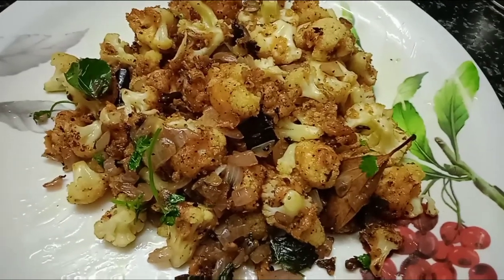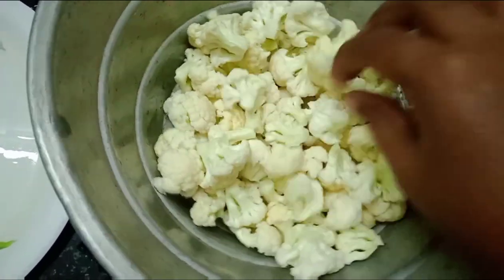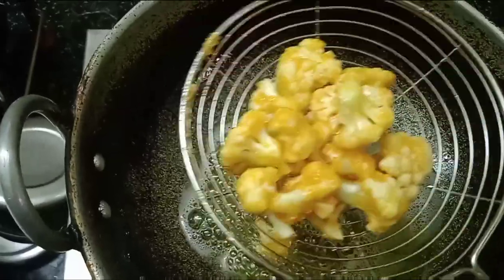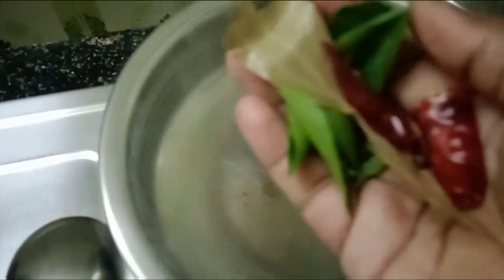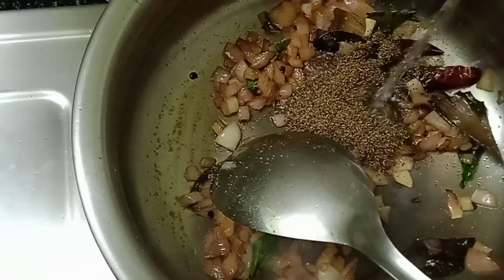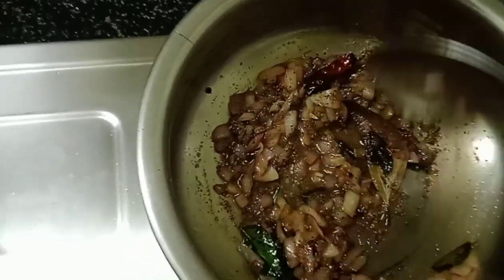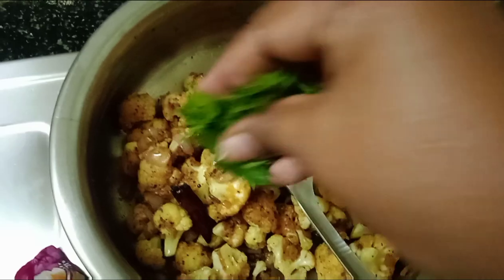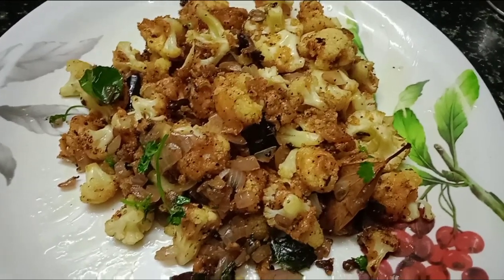cauliflower pepper fry in tamil|cauliflower recipes in tamil